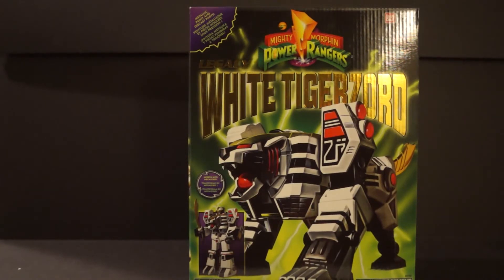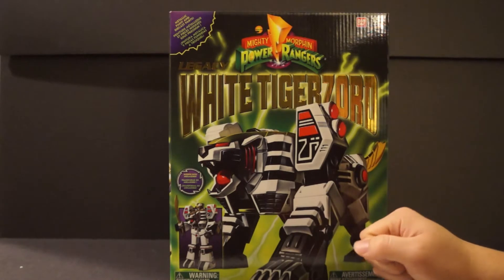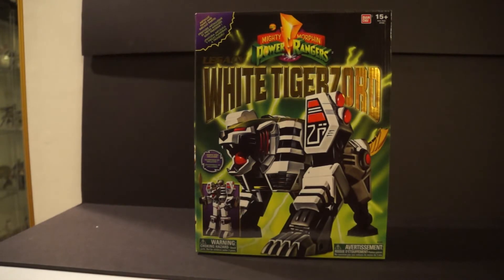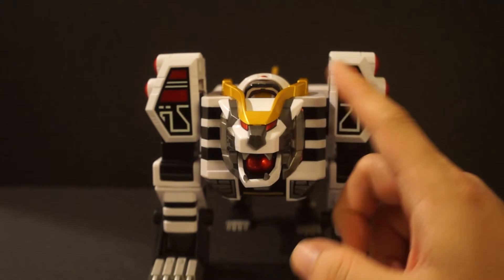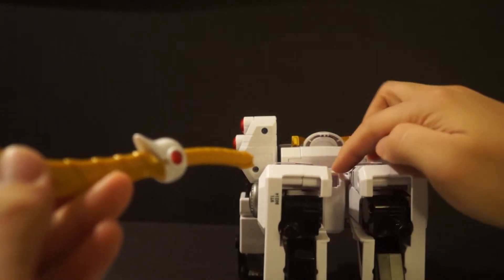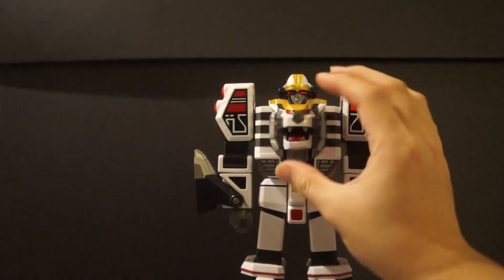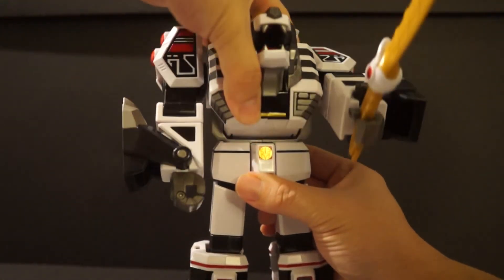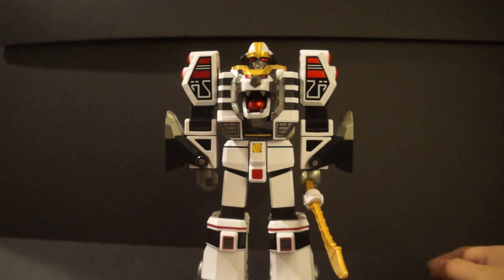Legacy White Tiger Zord!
Today we will be taking a look a the legacy White Tiger zord! This is a must have if you are a power rangers fan and you NEED to pick this guy up!